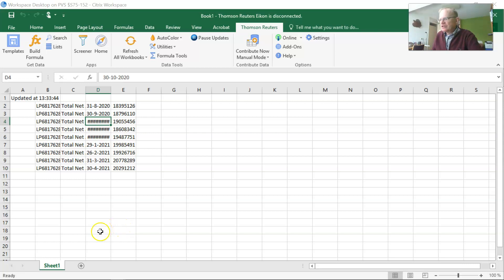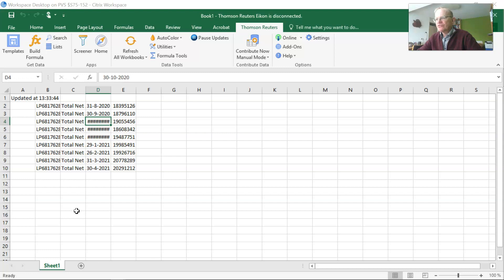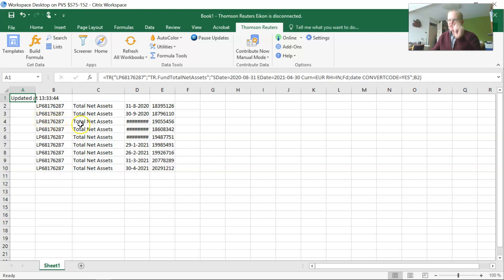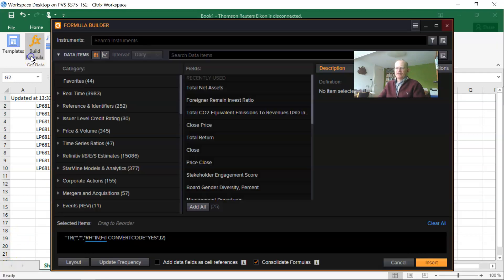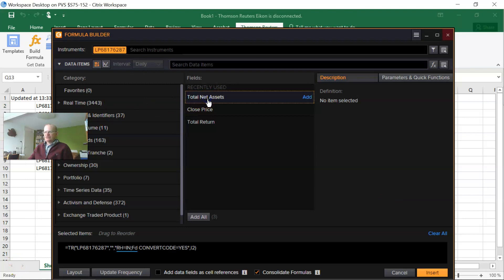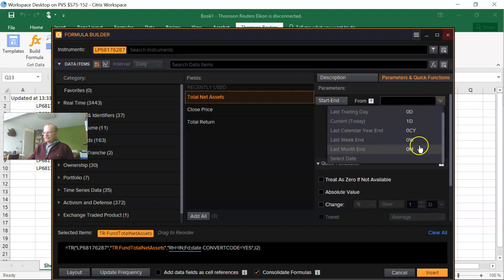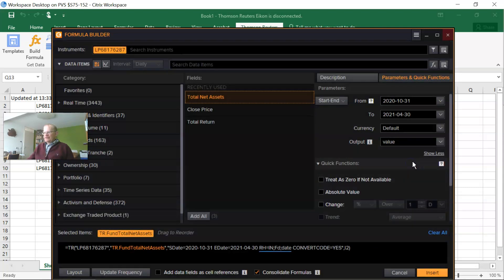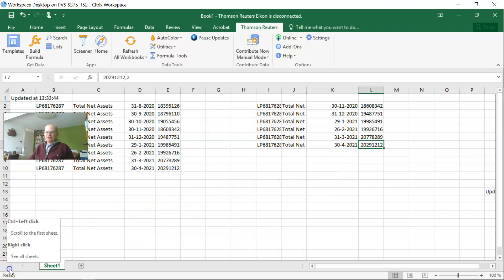How do donwload a times series for a particular variable in Eikon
In many case, you want to have a time series for a particular variable from Eikon. While not all variables may have time series present in the dataset, many actually do have the history of the variable. In this video, I will illustrate how to do this for the Total Net Asset of a mutual fund.